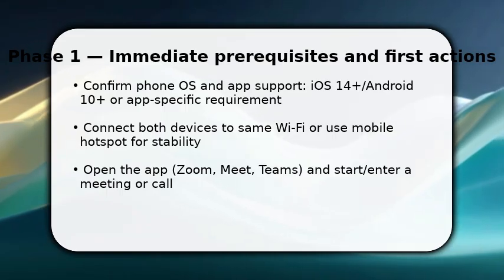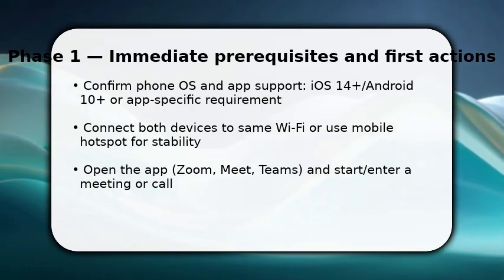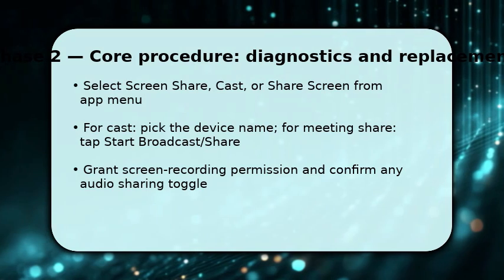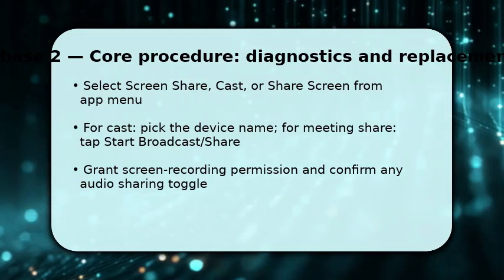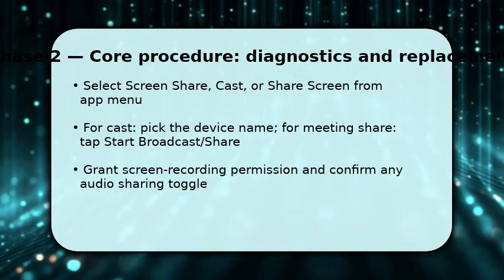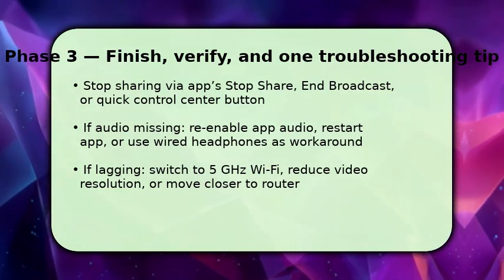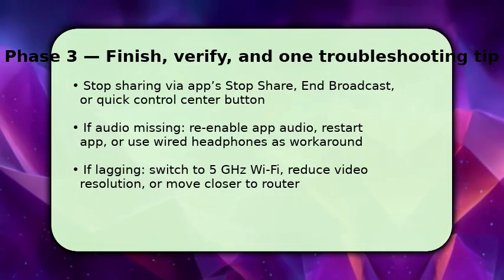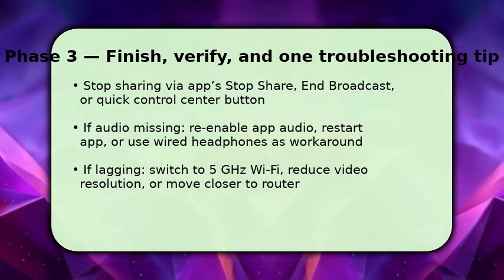How to Screen Share on Phone - Step by Step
How to Screen Share on Phone - Step by Step | 🔒 Surfshark VPN Deal — Stay private and secure. $1.99/mo + 3 Months Free ▸

Learn the essential steps to screen share on your smartphone, enhancing collaboration and presentations. This video guide simplifies setting up various devices for a seamless sharing experience.

screen share, smartphone tutorial, collaboration tools, presentation tips, share screen process, mobile device compatibility, video conferencing setup, remote teamwork, digital collaboration guide, how to use screen mirroring on phone, live sharing techniques